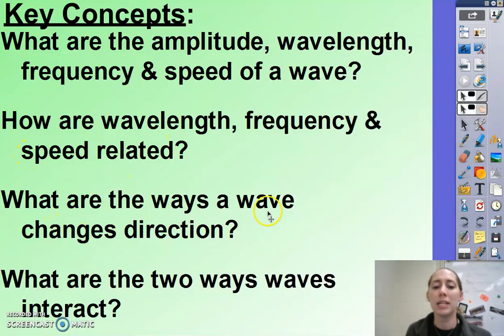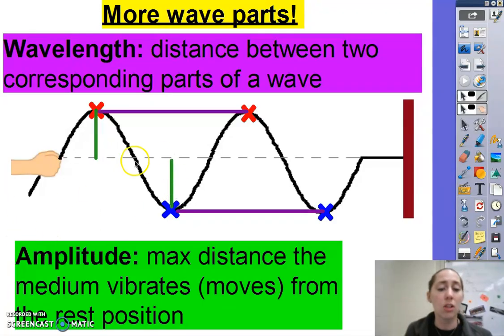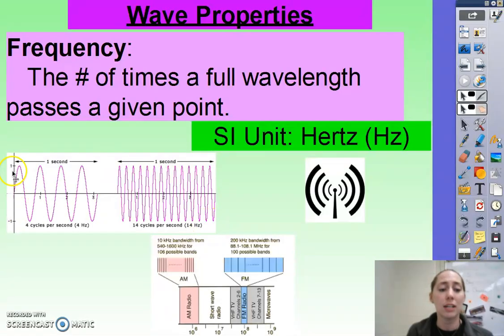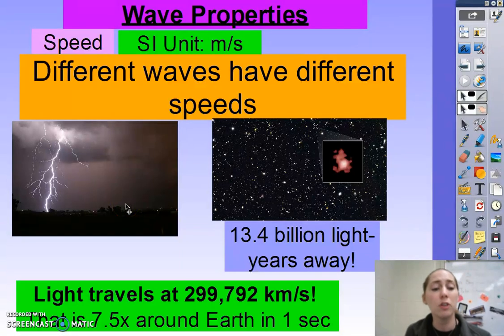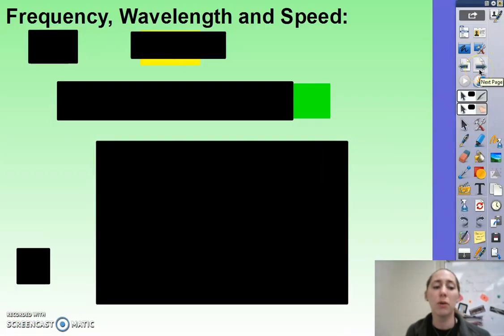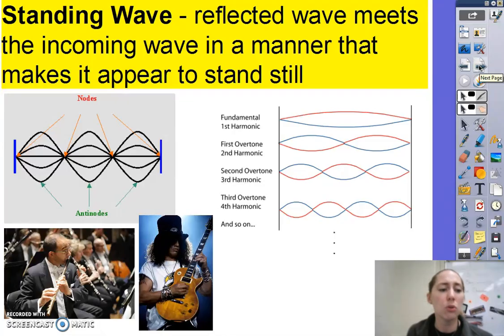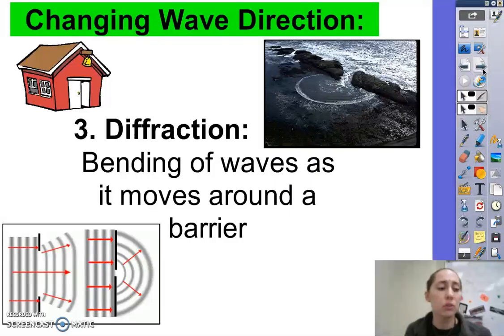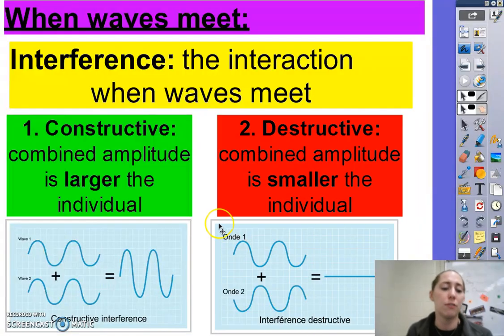Chapter 14.2 and 14.3 Wave Properties and Interations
These notes go on p.158. They are due on Wednesday (21 Mar) for Blocks 2 and 3 and Thursday (22 Mar) for Blocks 1 and 4.

Important Vocabulary:
amplitude
wavelength
frequency
Hertz
reflection
refraction
diffraction
interference (constructive and destructive)
standing wave
node
antinode